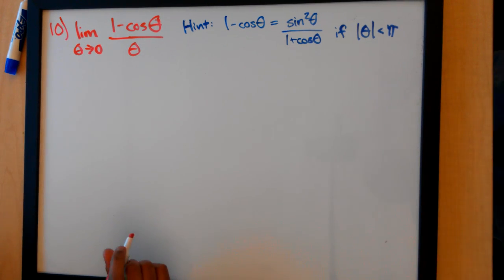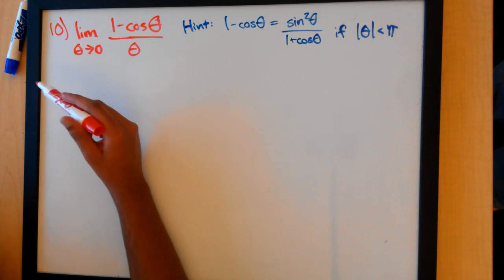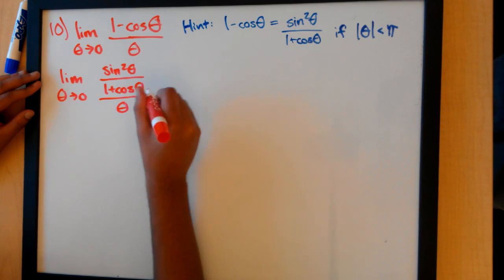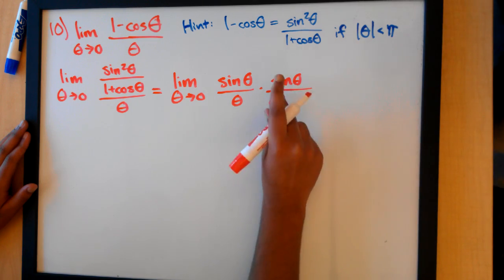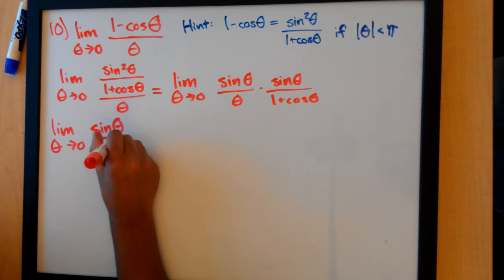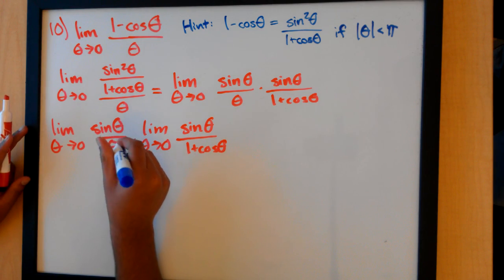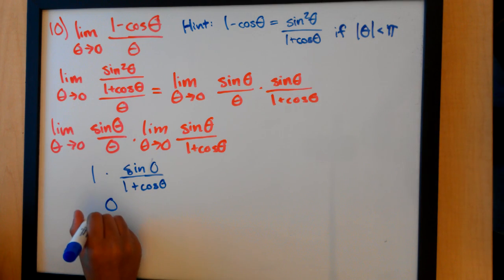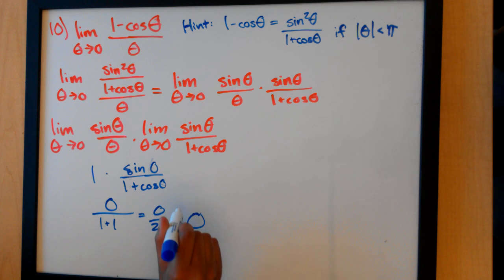Limit as theta approaches 0 with Trigonometry